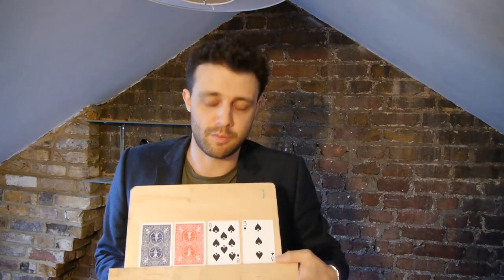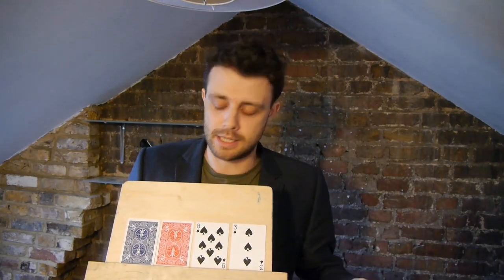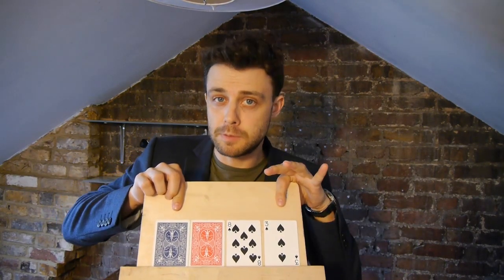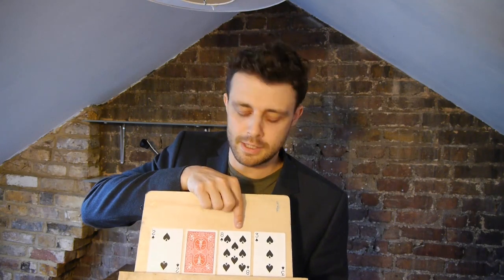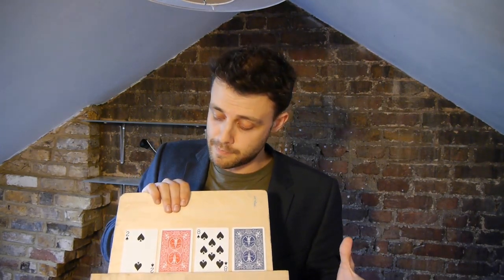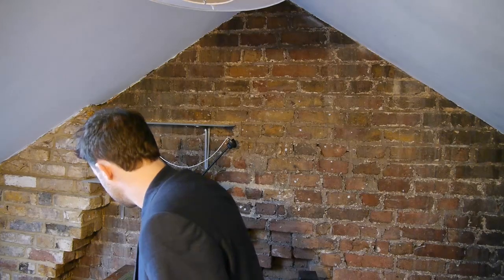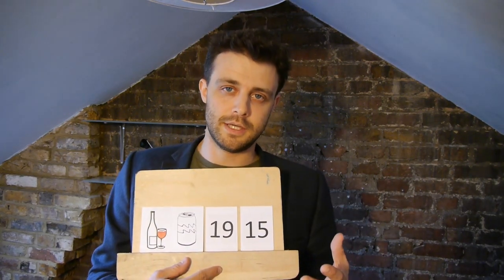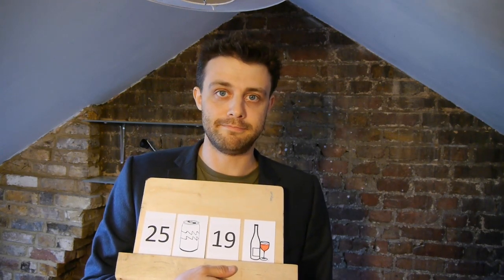Can you solve this 4 card puzzle?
This is the 4 card task or Wason selection task. Did you get it right?